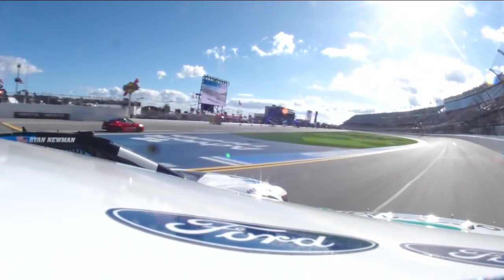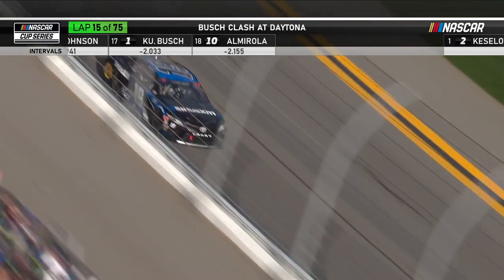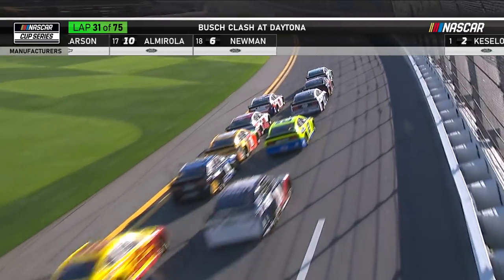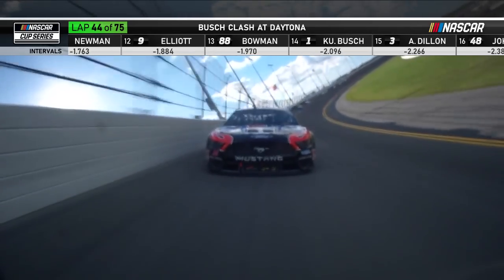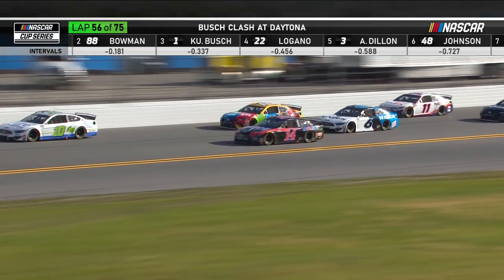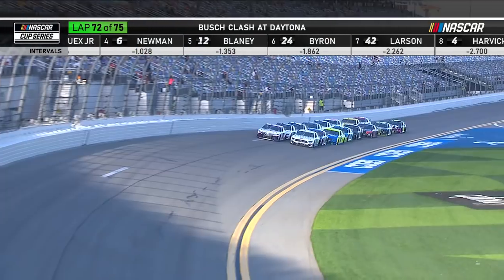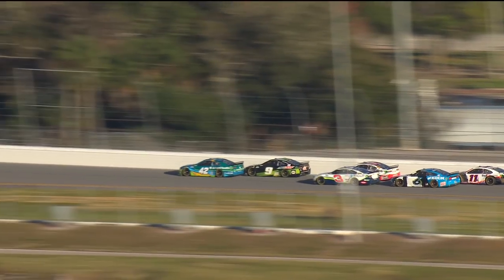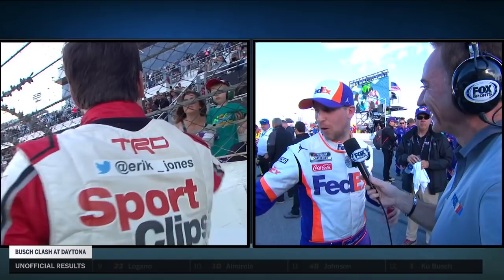NASCAR Happy Hour: The Busch Clash from Daytona in 50 Minutes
Relive every bit of action from the Busch Clash at Daytona in just 50 Minutes.
Be sure to come back every Monday at 5PM ET for more NASCAR Happy Hour.

Play every weekend!